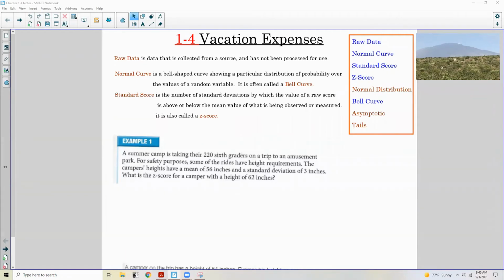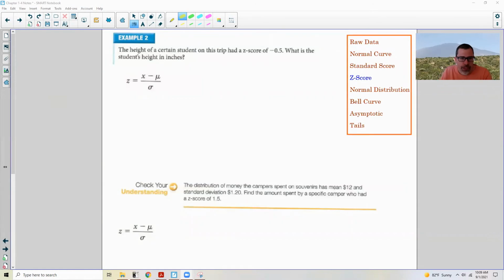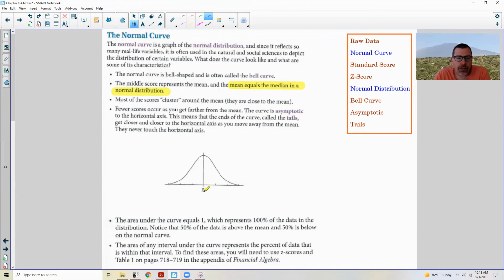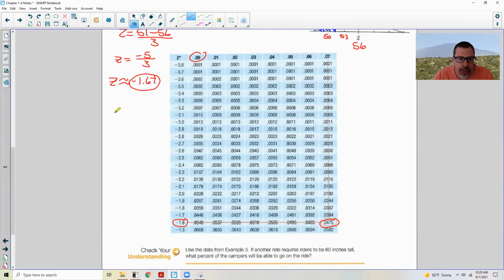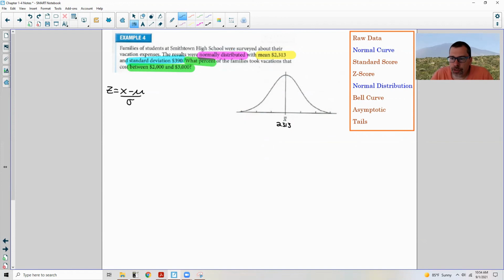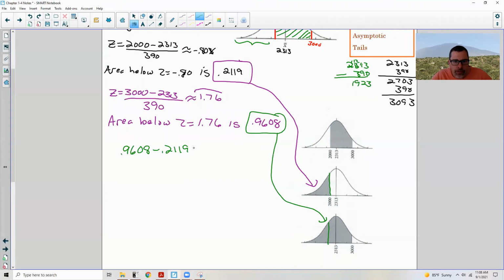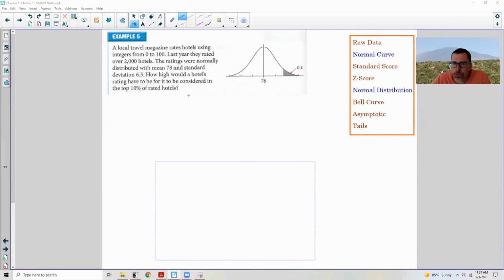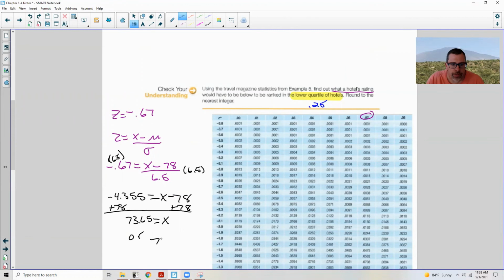Financial Algebra Chapter 1-4 Video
Vacation Expenses@math